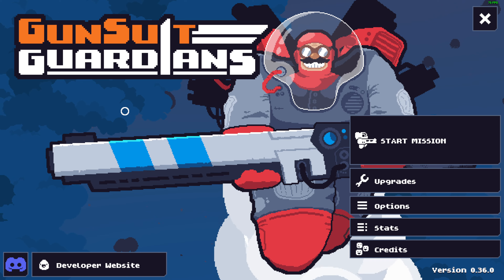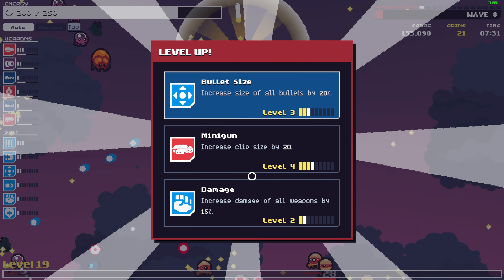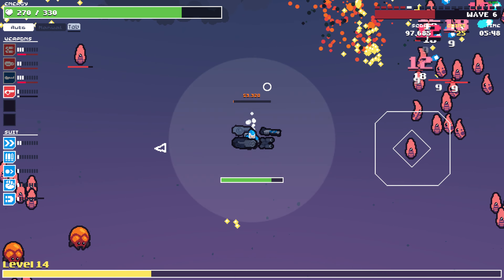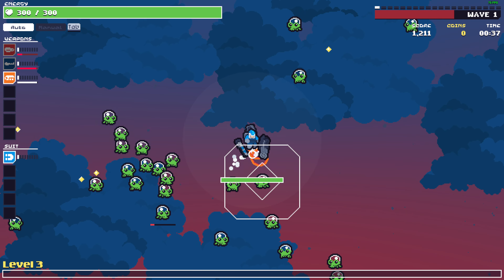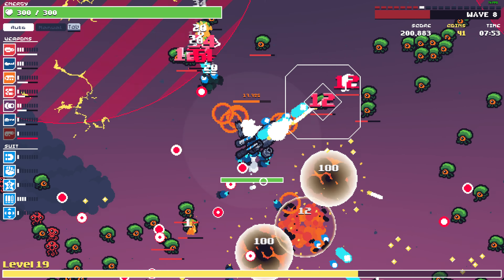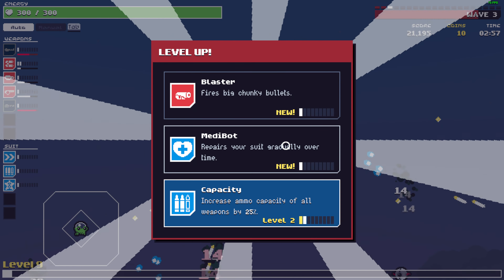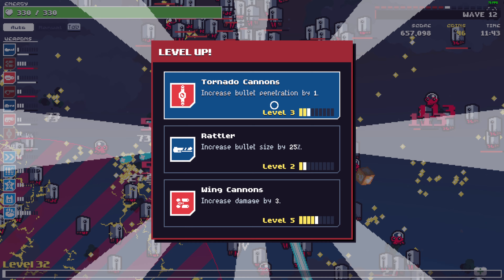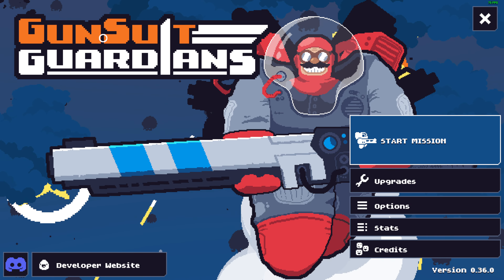【GunSuit Guardians】 Pre-Release Version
Gear up your GunSuit and defend Earth from an alien siege! Equip and upgrade unique arsenals of overpowered weapons to survive overwhelming numbers in this action-roguelite twin-stick horde survival.